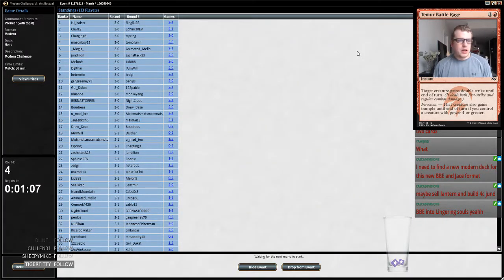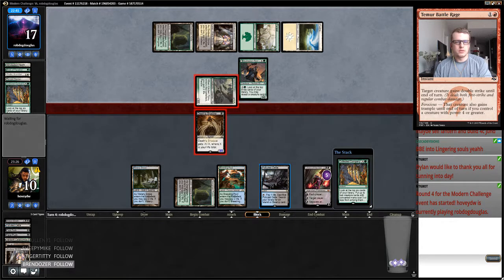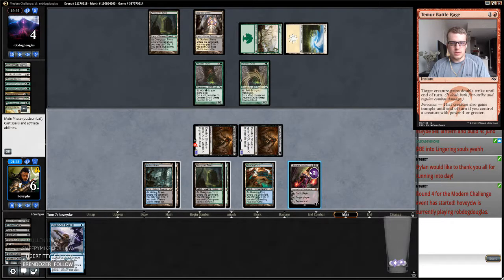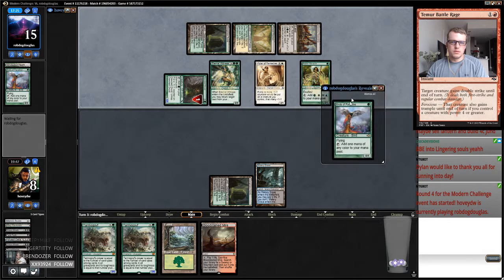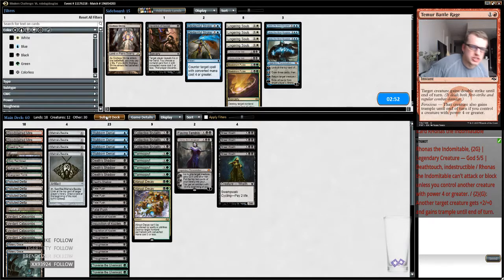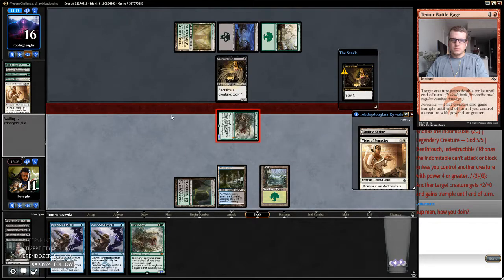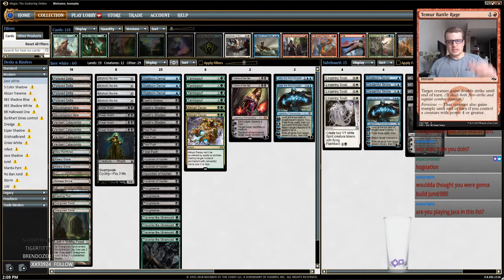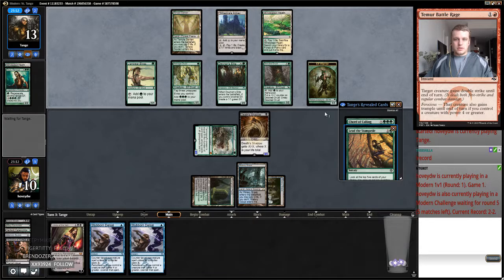Modern Challenge 2/17/2018 Round 4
2 Abrupt Decay
2 Bloodstained Mire
1 Breeding Pool
4 Death's Shadow
4 Fatal Push
1 Forest
1 Godless Shrine
4 Inquisition of Kozilek
2 Jace, the Mind Sculptor
2 Liliana of the Veil
4 Mishra's Bauble
1 Misty Rainforest
2 Overgrown Tomb
4 Polluted Delta
4 Street Wraith
3 Stubborn Denial
1 Swamp
4 Tarmogoyf
4 Thoughtseize
4 Traverse the Ulvenwald
4 Verdant Catacombs
2 Watery Grave

3 Collective Brutality
2 Disdainful Stroke
1 Flaying Tendrils
1 Jace, the Mind Sculptor
1 Liliana, the Last Hope
4 Lingering Souls
2 Maelstrom Pulse
1 Stubborn Denial